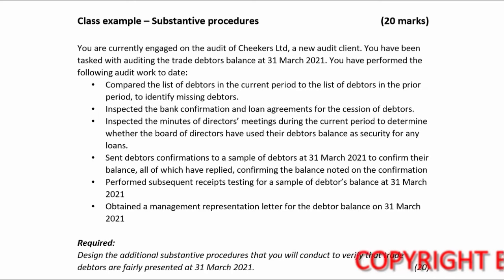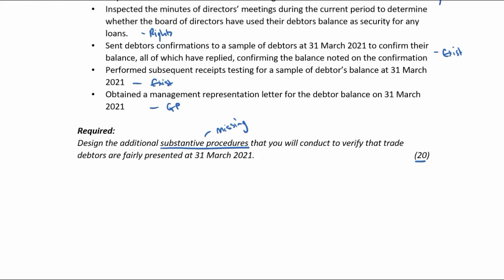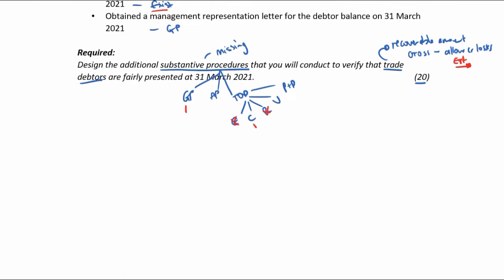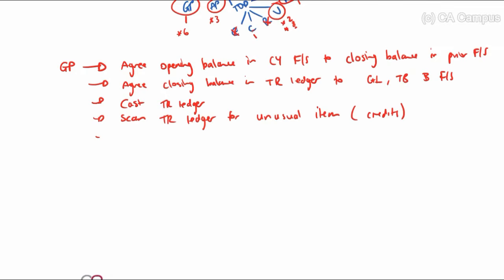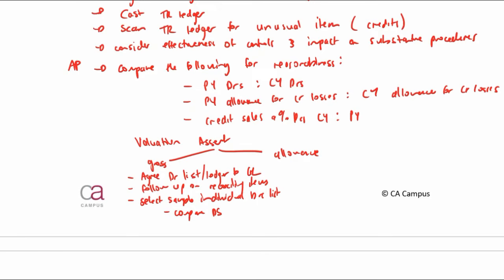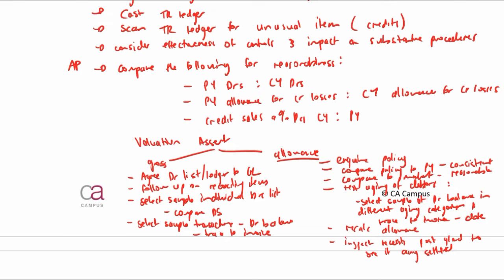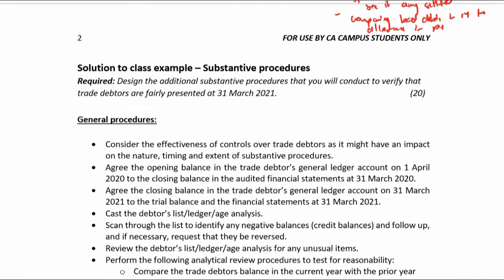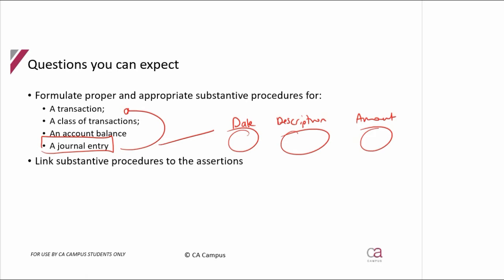Substantive procedures - Part 16: Class example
In this video Candice De Nobrega CA(SA) works through a question on substantive procedures. For all the lecture material on the first substantive procedures lecture, follow this